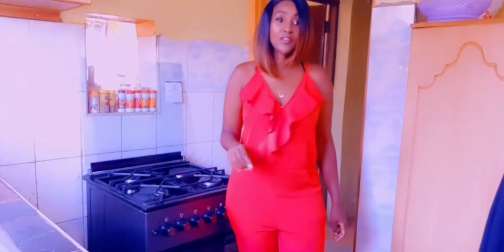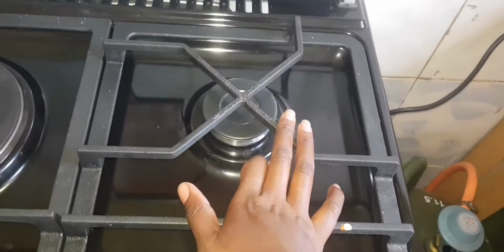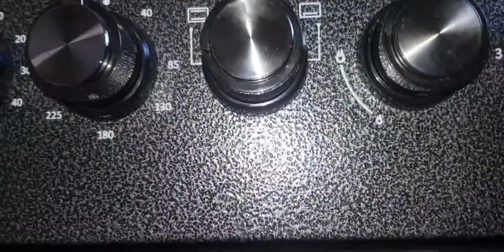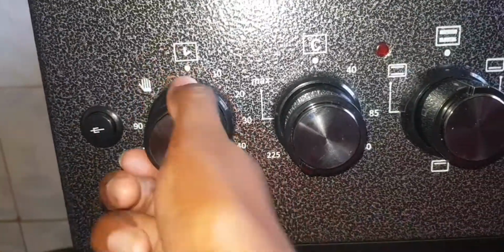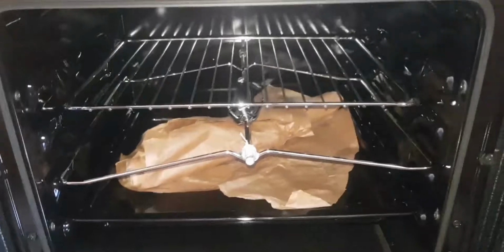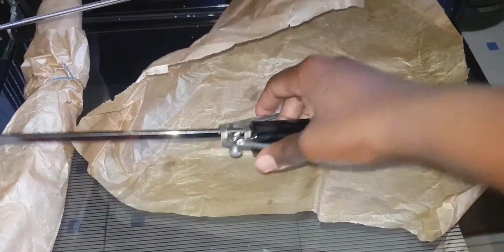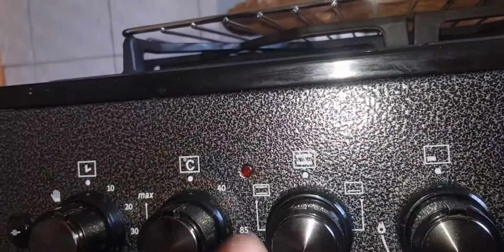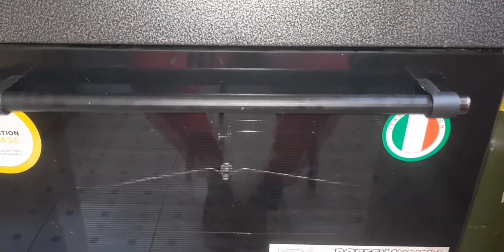HOW TO USE THE OVEN FOR BEGINNERS